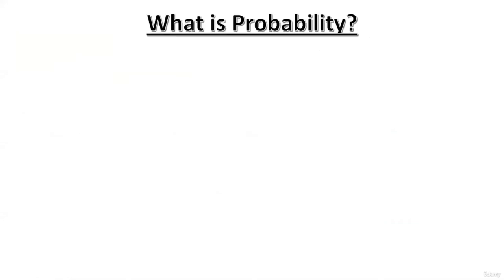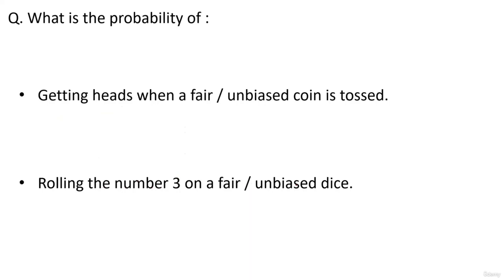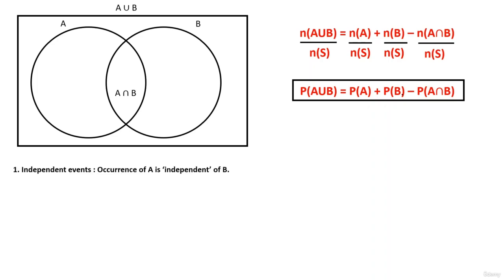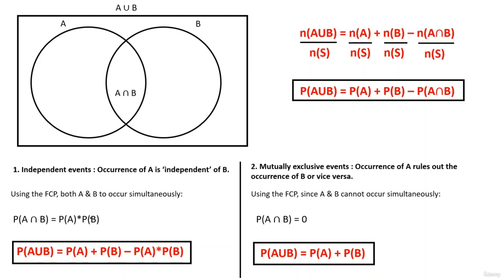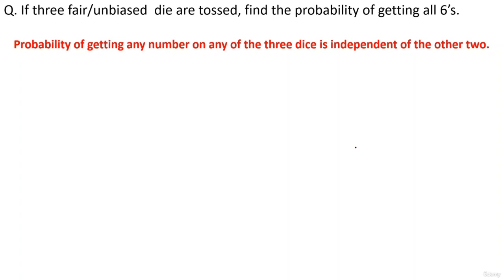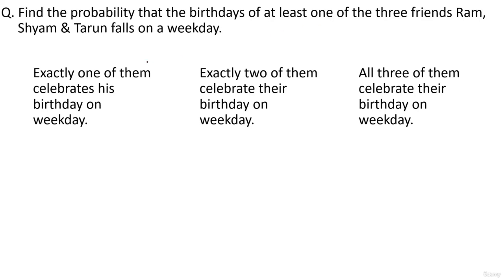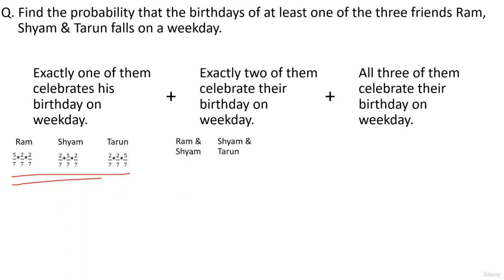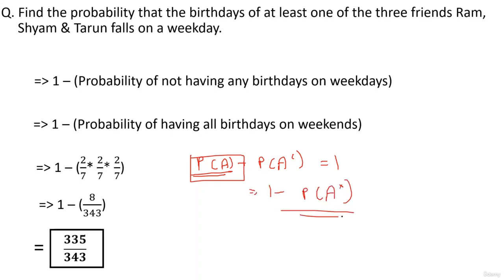CAT Prep | MBA Exam | Lecture 233 | Probability Explained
In this lecture, we will understand the basics of Probability.